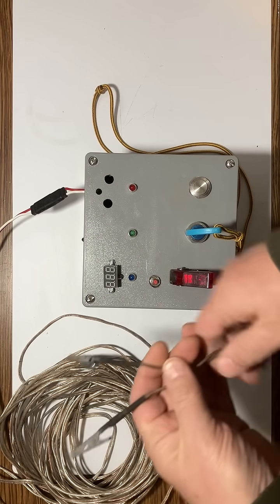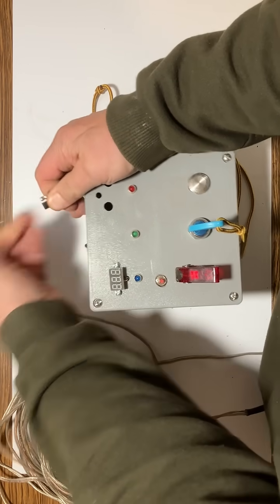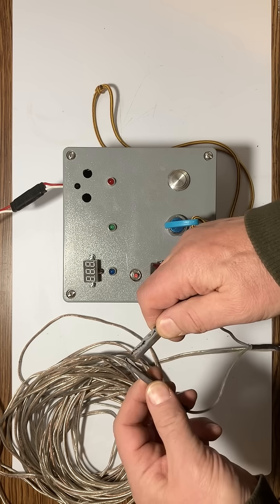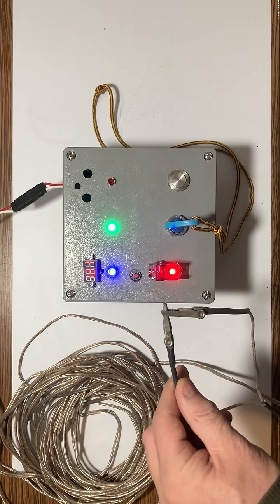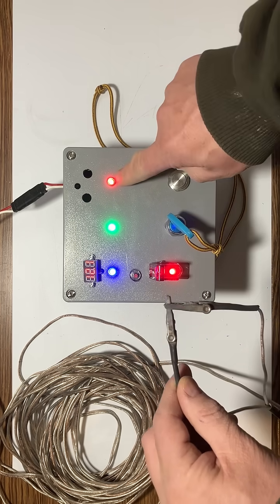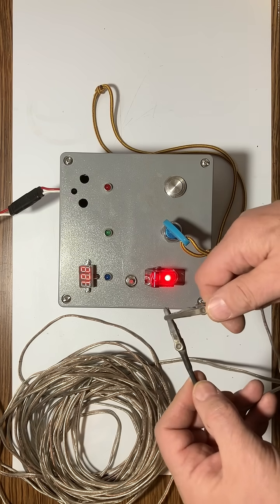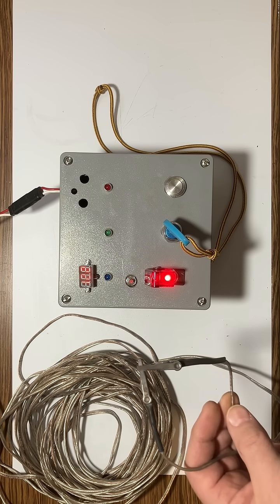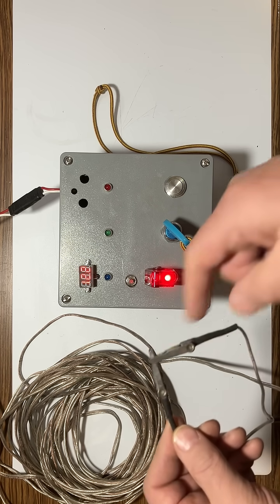Custom Launch Controller 4/5: Short circuit situation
On occasion there is a "misfire". All looks good but when the launch button is pressed nothing happens. If there is continuity but no launch, the most likely reason is a "short". There are two typical reasons (1) the igniter wires are tangled, (2) the cable clips are touching. In my experience, the second is most common because the wind may shift the rocket on pad and cause the clips to touch. Since my launch system has a 12 volt lithium-ion battery that is capable of 9 amps through the cable, a short may damage the battery. Thus, the 1.5A circuit breaker pops if a short occurs, cutting off the launch power.